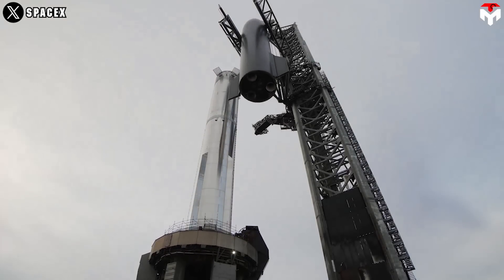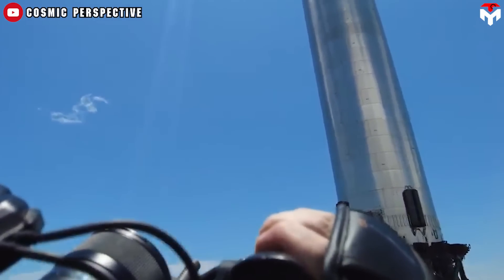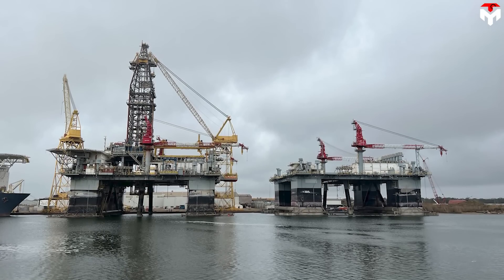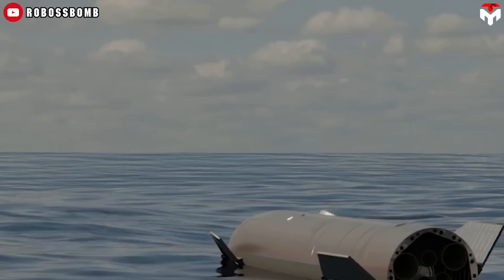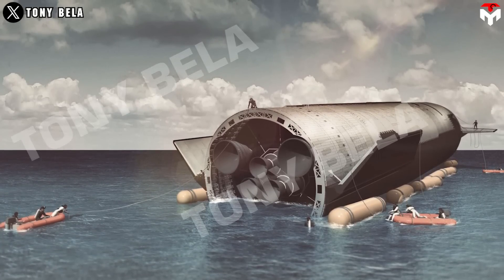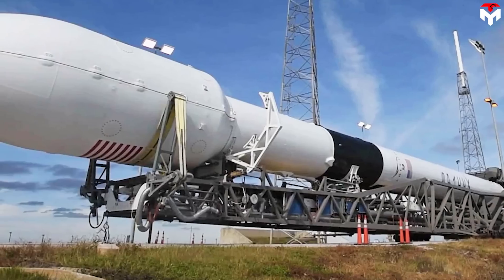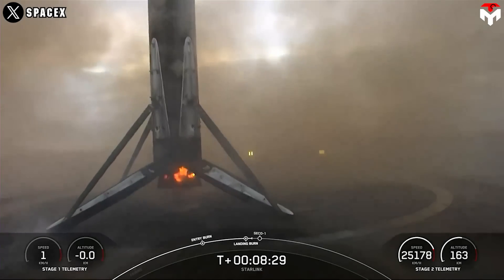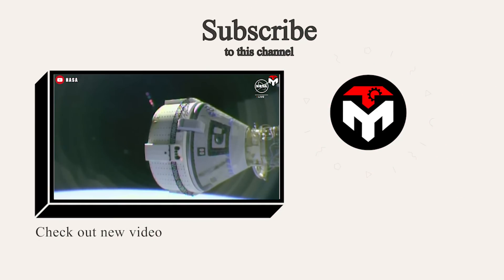SpaceX Starship New Transporting Method Completely Change Everything!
intro 0:00
SpaceX Starship 0:28
 Falcon 9 5:28
outro 8:54
1) SOURCES OF THUMBNAIL
SpaceX Starship is truly the greatest achievement in the history of the aerospace industry.
It stands out not only for its advanced technology but also for its gigantic size.
However, the more advanced and larger the rocket, the more challenges it faces, especially how to transport it intact back to the launch site after a spectacular offshore landing.
Find out everything in today's Techmap episode.
Starship is the largest rocket ever built at 121 meters in height and 9 meters in diameter. Of course, with the rocket's evolution, those numbers will be increased significantly. While the Starship's giant size can help it bring more payload, cutting the cost and turnaround time, this poses some challenges for the transport phase.
The transportation of such large components requires careful planning and coordination, especially considering the potential for weather disruptions or other logistical challenges at the launch site.
Since Starship is in its early stages of development, we've only seen SpaceX roll out it to the launch site before launch or test. SpaceX transports the rocket to the launch site using a combination of specialized vehicles and infrastructure designed to handle its massive size and weight.
Normally, the Starship and its booster, Super Heavy, are separately transported to the launch pad using a massive transport vehicle known as the self-propelled modular transporter (SPMT). This vehicle is capable of moving the heavy and oversized components across the launch facility at Starbase in Boca Chica, Texas.
Once at the launch pad, the Starship is positioned for integration with ground support equipment. This includes connecting to fuel lines and other necessary systems for pre-launch checks and static fire tests.
However, as part of SpaceX's efforts toward Starship reuse, streamlining operations, and preparing for regular rocket launches, they also have to consider how they transport the vehicle after it lands. This is very important as SpaceX plans to increase the frequency of Starship launches and expand the rocket’s landing zone.